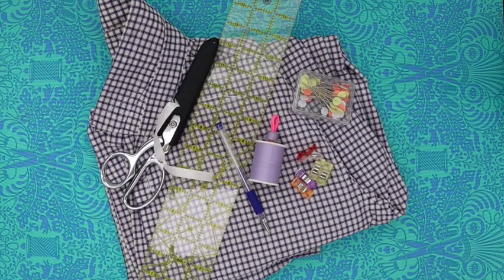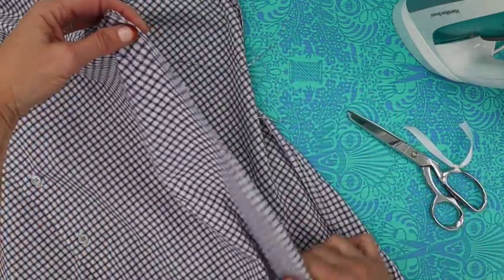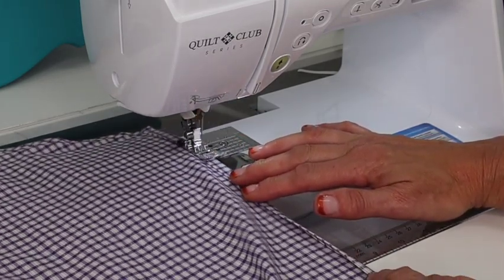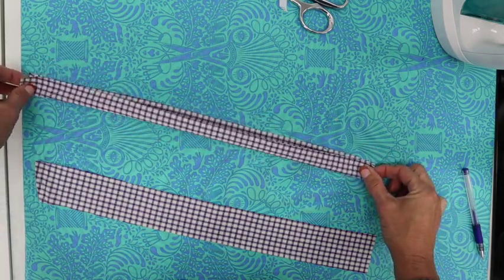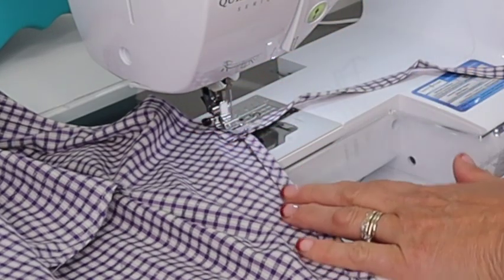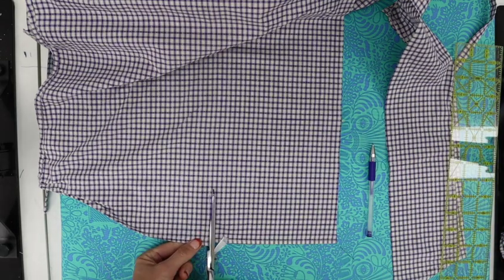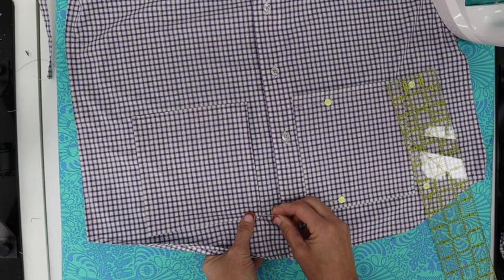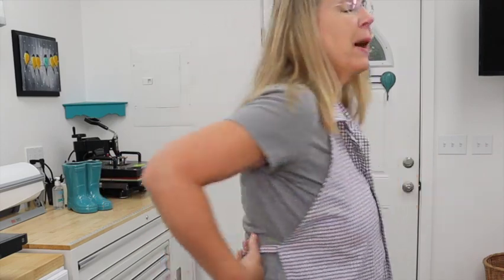Turning Dress Shirts into Aprons - a Sewing Tutorial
Looking for a unique and stylish apron? Look no further! These aprons are made from a my husband's dress shirts, so you know they'll be one of a kind.

Not only are these aprons stylish, but they're also functional.

Supplies
Men’s dress shirt
Scissors
Pins or Clips
Sewing Marker
Sewing machine
Thread

Don’t forget to checkout Fun Stuff Crafts Store Front on Amazon for all my favorite Crafting and Sewing Tools and Materials

If you would like to join the Facebook Group, Crafts and Inspiration hosted by Fun Stuff Crafts! In the group, I share and encourage members to share tips and projects.